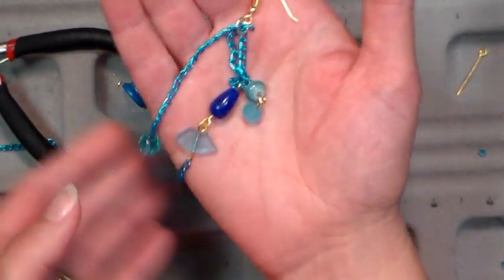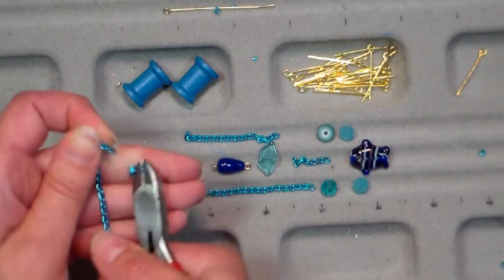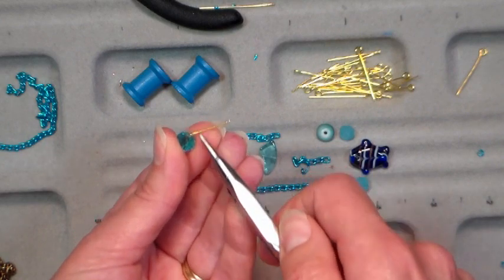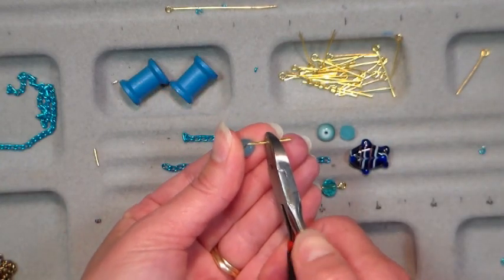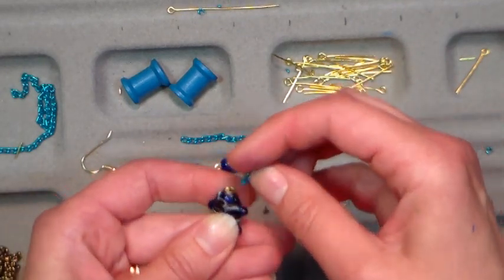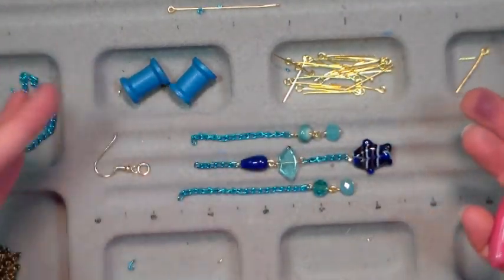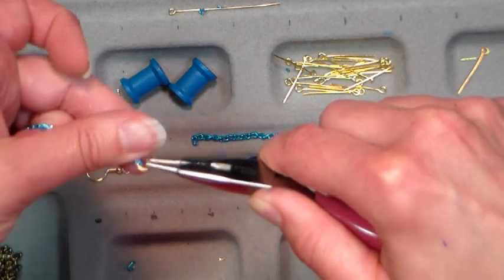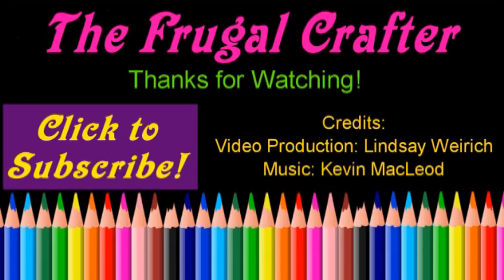DIY fishy chain dangle earrings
Today I will show you how to make summery earrings using jewelry chain, beads and findings. You will need:
Small jewelry chain
Beads
1" head pins and eye pins
needle nose pliers
wire cutters
6mm jump ring

*Note, Oriental Trading does not have the 1" heapin value pack I mentioned here, instead it has a 2" pack as an alternative to the eye pins you can use 22 gauge wire as well.

You will learn the following skills in this video:
How to open a jump ring
how to cut chain
how to connect componets